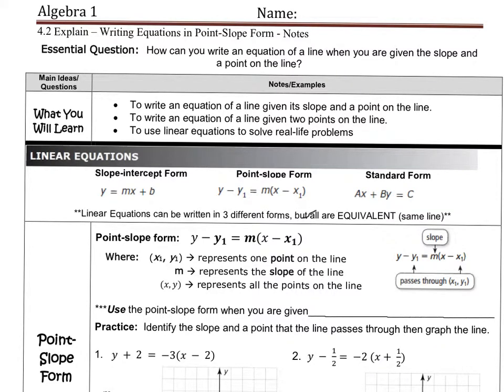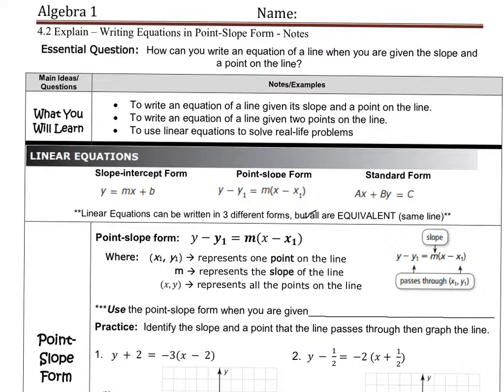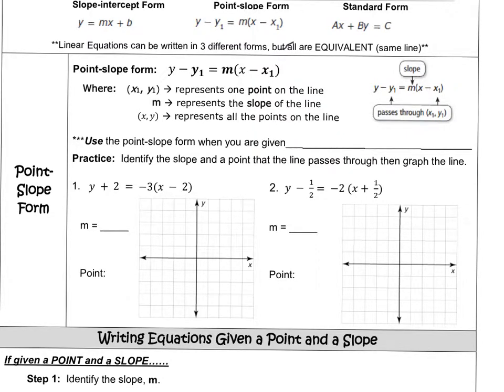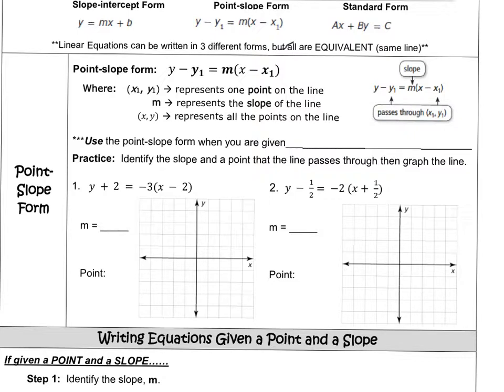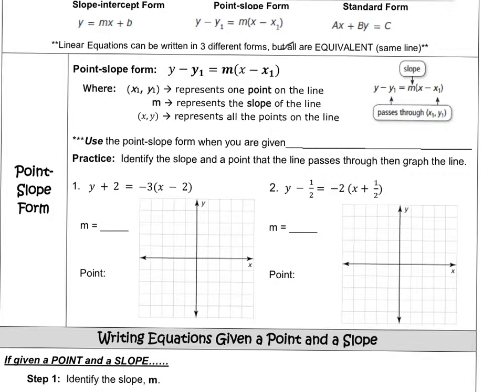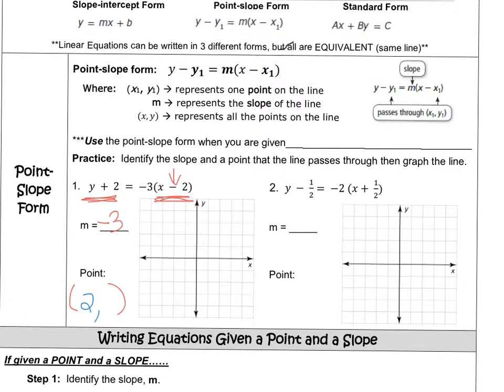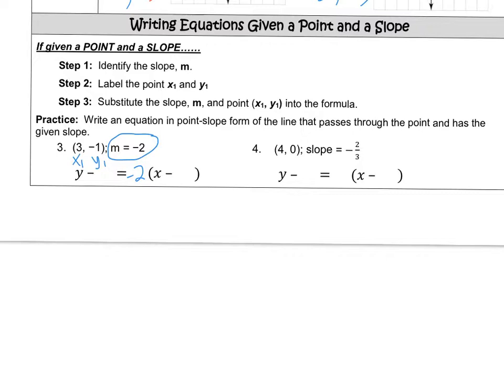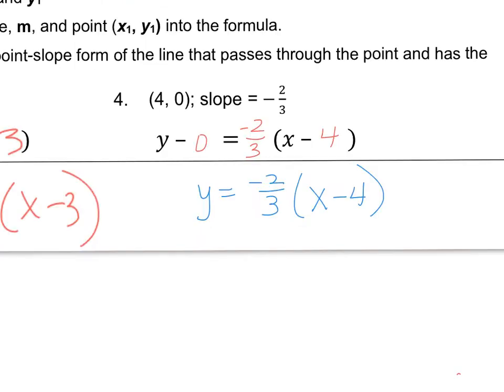Algebra 1 - Chapter 4.2 - Part 1